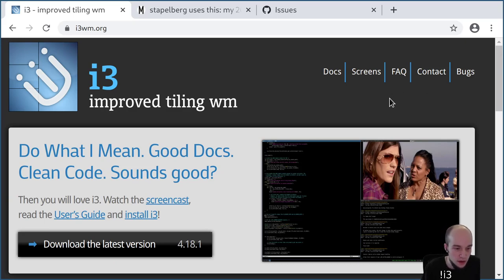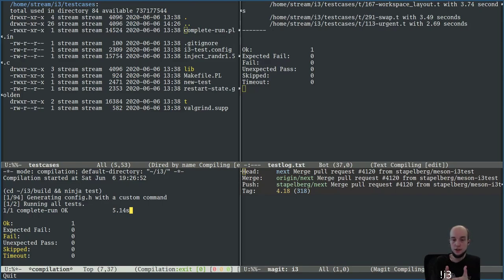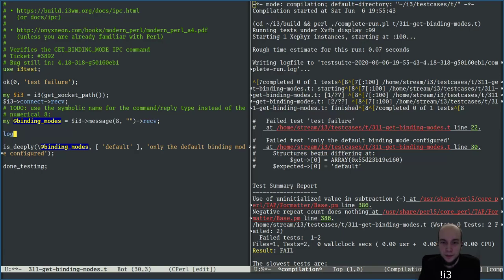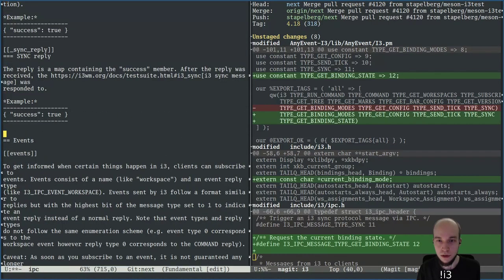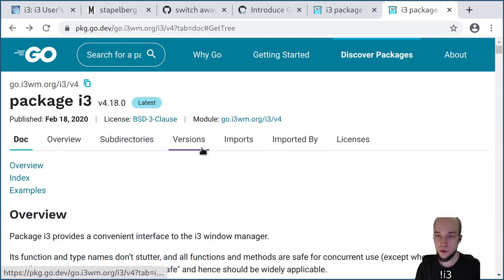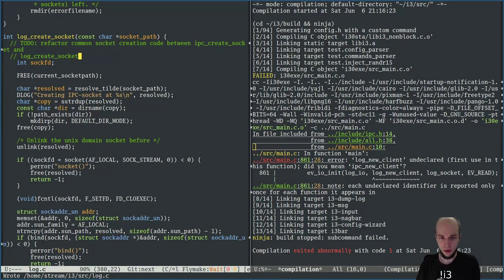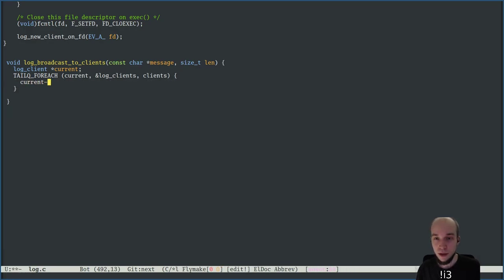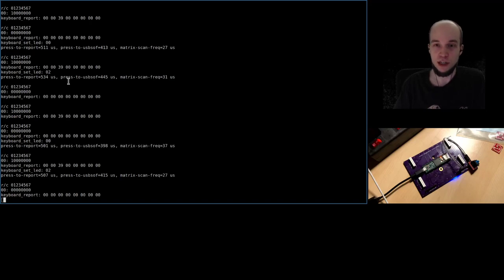Coding stream: new IPC request in i3wm, log streaming via UNIX socket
In this stream, we add a new IPC request to the i3 tiling window manager, so that users can programmatically obtain the current key binding mode for building custom status bars.

We take a quick detour to write a Go program that uses i3’s IPC interface to copy the title of the currently focused window to the clipboard when clicking on its titlebar.

Then, we switch the log mechanism to use UNIX sockets for log streaming (instead of shared memory and pthread condvars).

Oh, and we also take a sneak peek at my upcoming keyboard controller work!

i3 is a tiling window manager, completely written from scratch. The target platforms are GNU/Linux and BSD operating systems, our code is Free and Open Source Software (FOSS) under the BSD license. i3 is primarily targeted at advanced users and developers

I recommend you play your favorite music at 70% volume, and feel free to watch at a playback speed that suits you :)